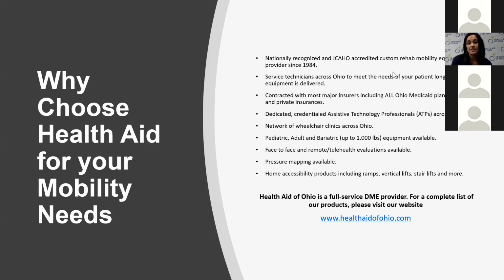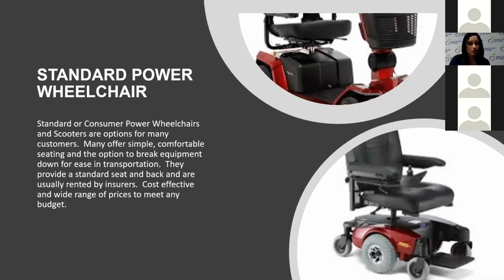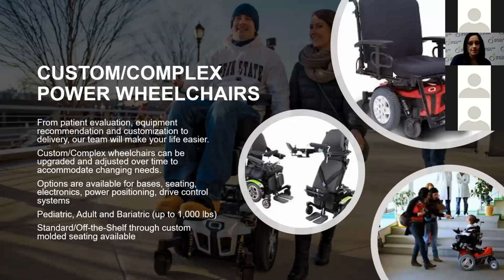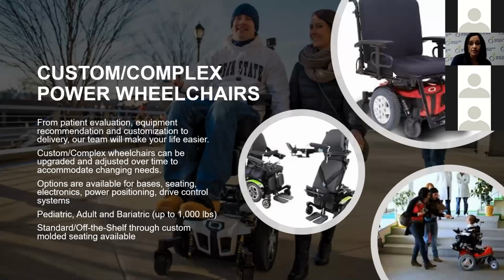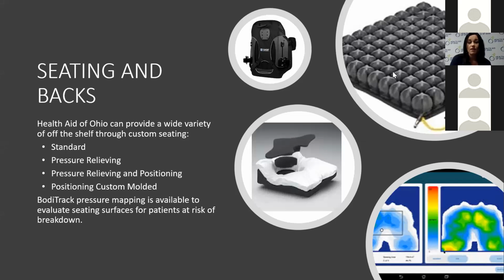24th Annual MetroHealth SCI Forum | Sponsor Spotlight: Health Aid of Ohio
Catie Collins, ATP speaks with us about DME and how Health Aid of Ohio can assist us.